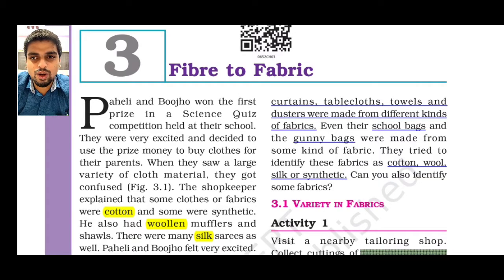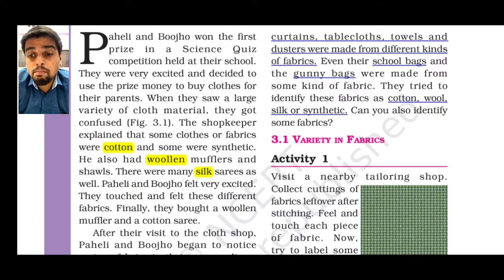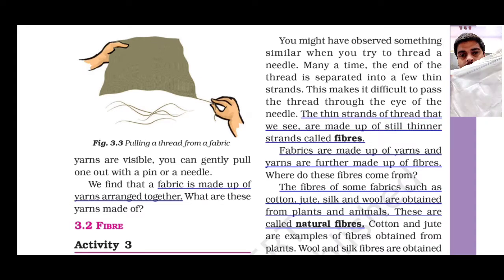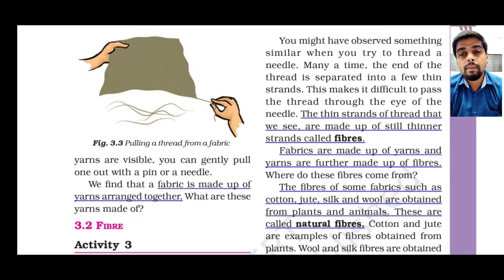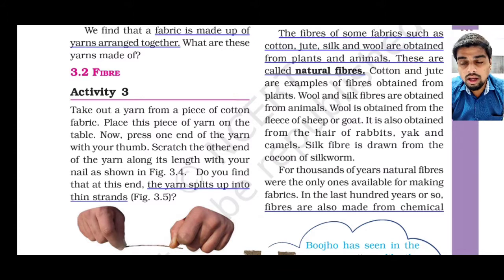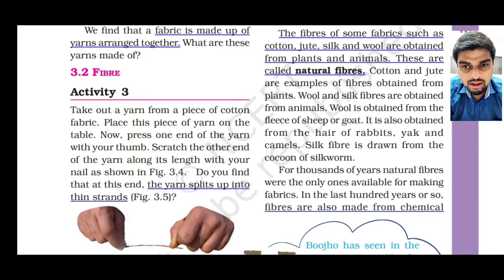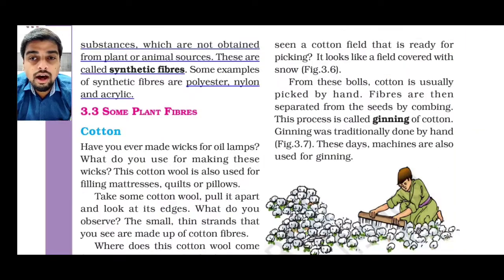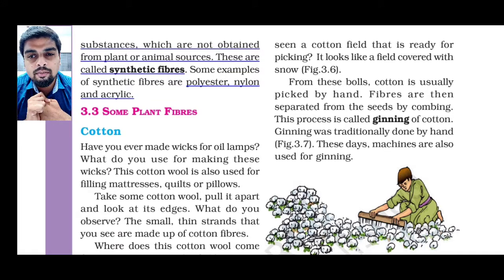Std6 - Science - Chapter 3 - Fibre to fabric : Explanation (Part1)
Discussion about fibre, yarn, natural and synthetic fibre.